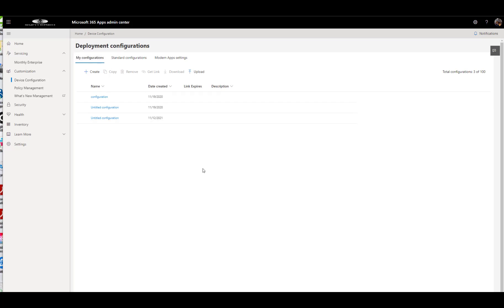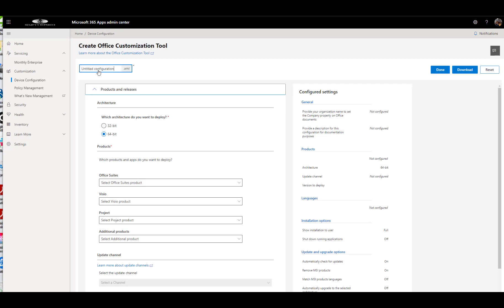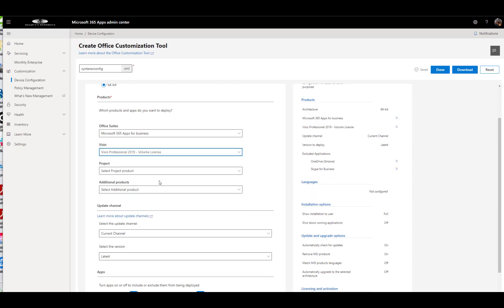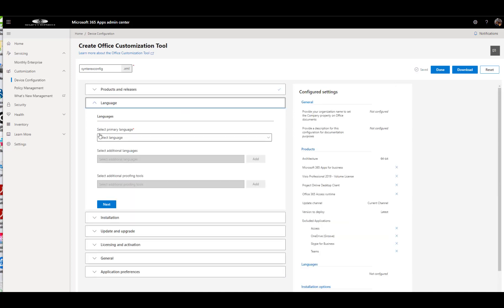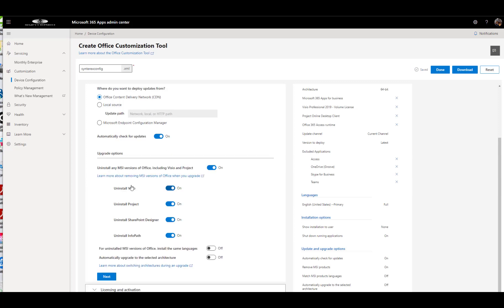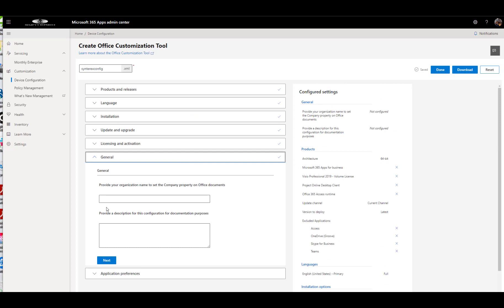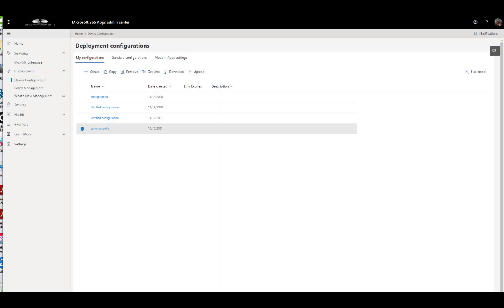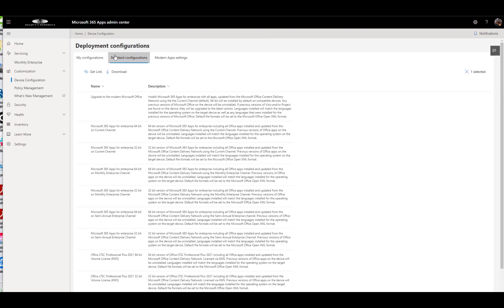Building Office Client Configuration Profiles with the Office Customization Tool